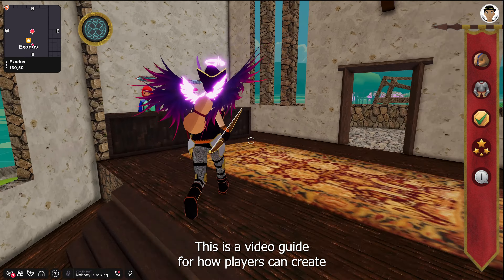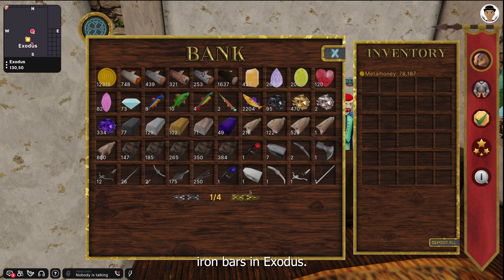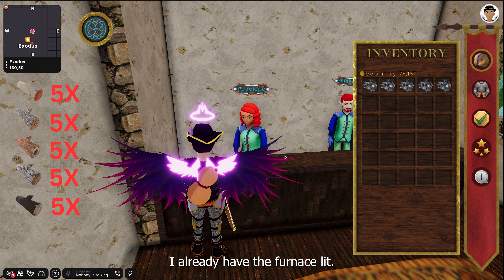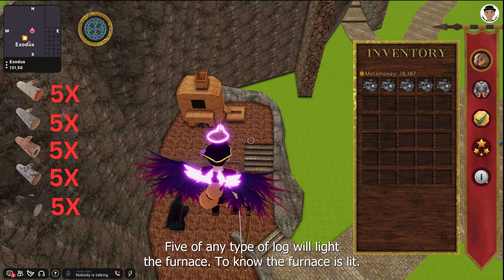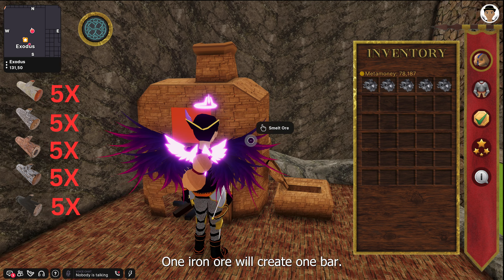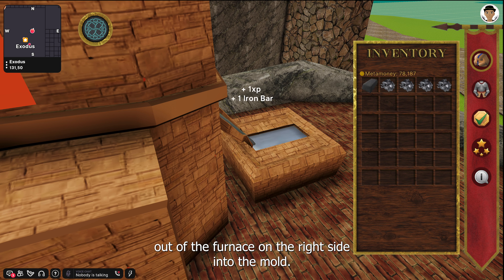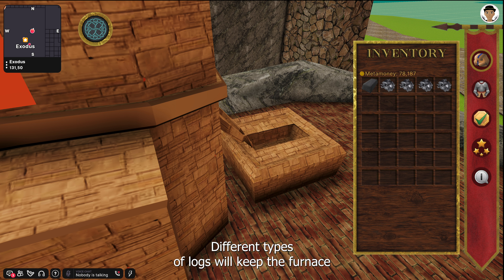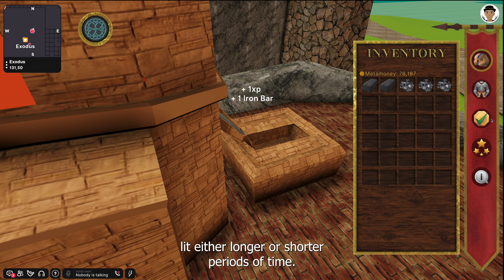How to Smelt an Iron Bar in Exodus: Goodbye World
Welcome to your practical guide to crafting Iron Bars in Exodus: Goodbye World, an immersive MMORPG in Decentraland. Mastering this essential skill can take your gameplay to the next level, and we're here to guide you through each step.

In this tutorial, I'll cover:

- Gathering 5 logs for your furnace
- Lighting the furnace at the forge
- Smelting your iron ore into iron bars

Join me as we delve into the processes and strategies you need to successfully smelt Iron Bars, an essential component in many in-game creations.

Did this video help you out? Have any questions or tips of your own? Share them in the comments below!

Connect:
Decentraland Name: JTV
ENS Name: JTV
Happy iron bar smelting, and see you in Decentraland! Location 126,44 on a 10x15 Estate. IT'S FREE!